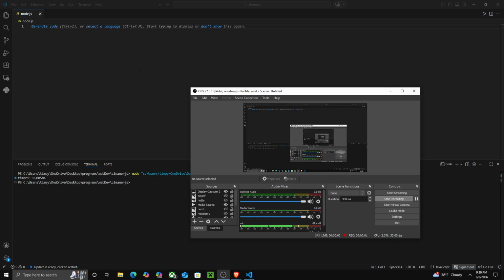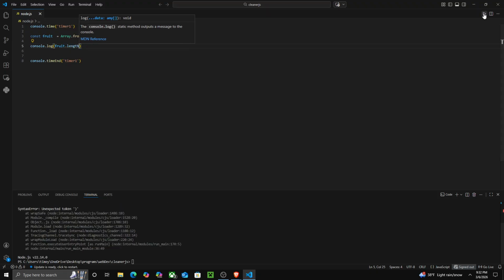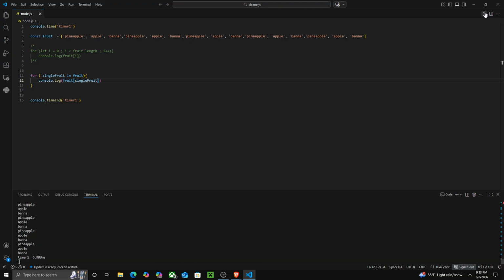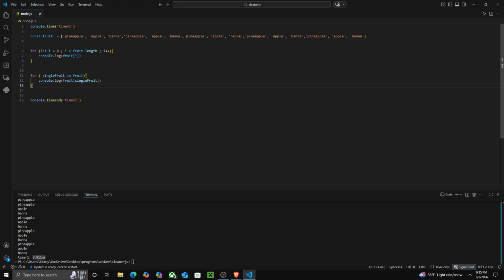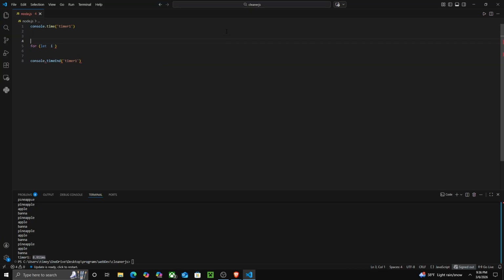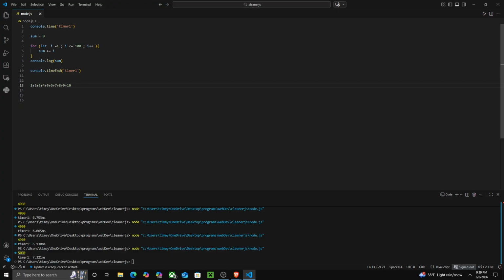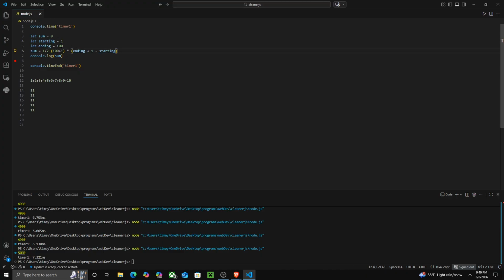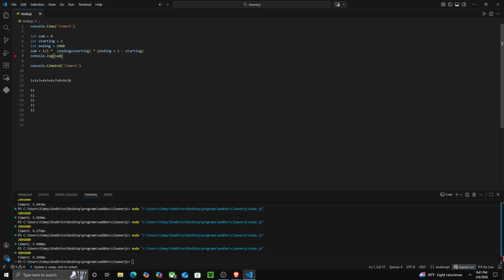Timing JavaScript programs + optimization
Worry about making the code work, then make it faster.